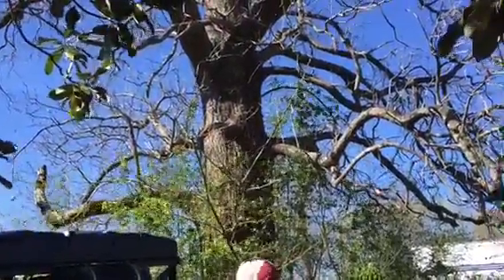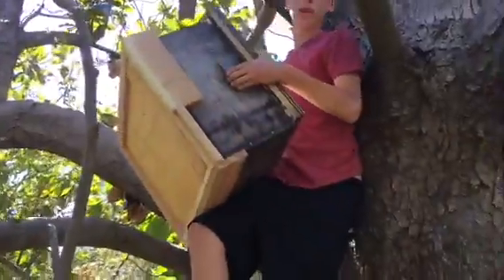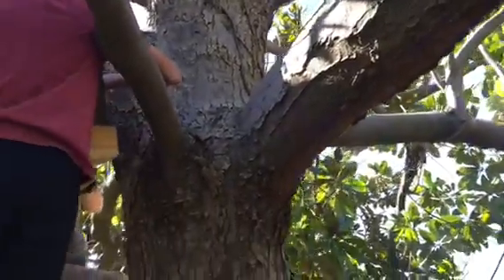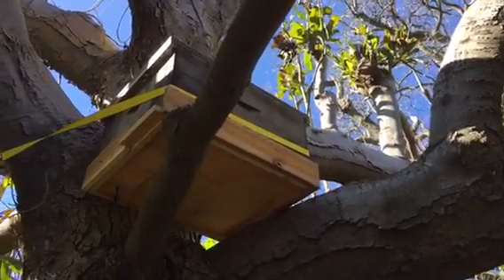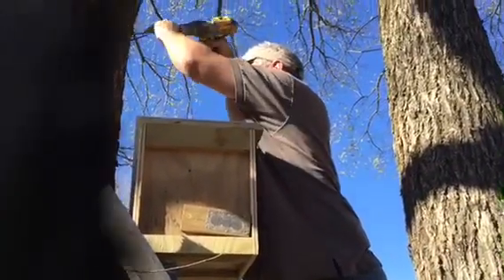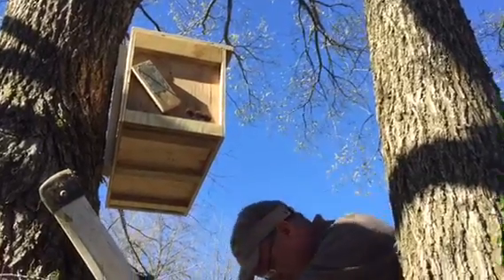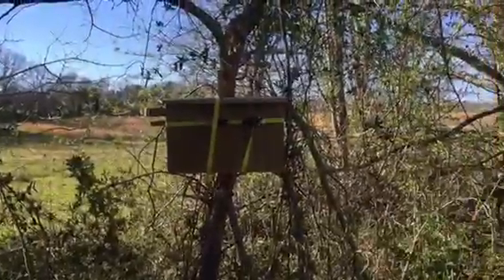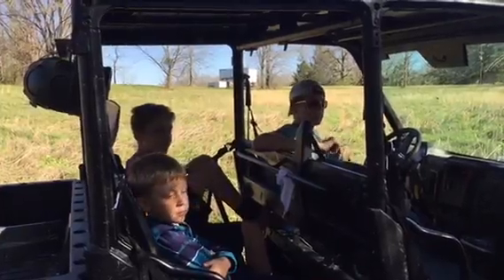Hanging bait hives with the gang.